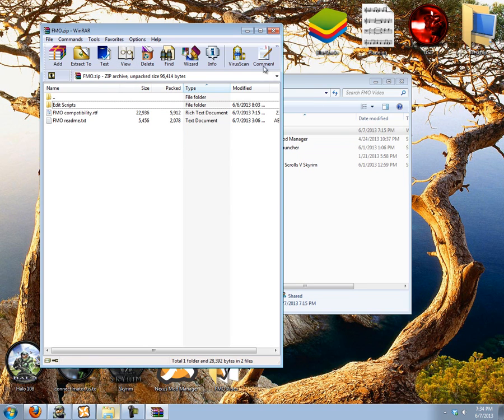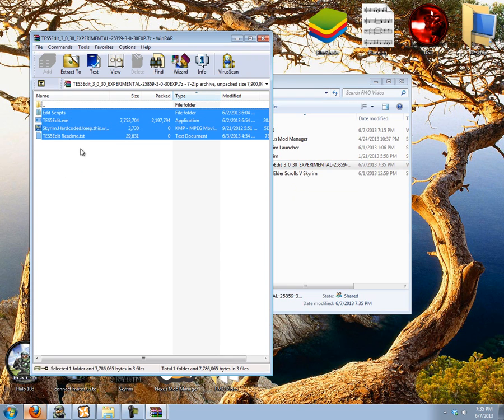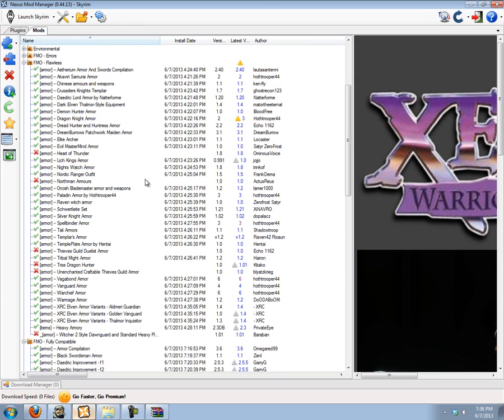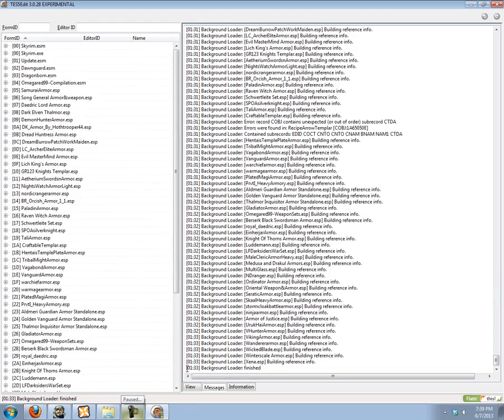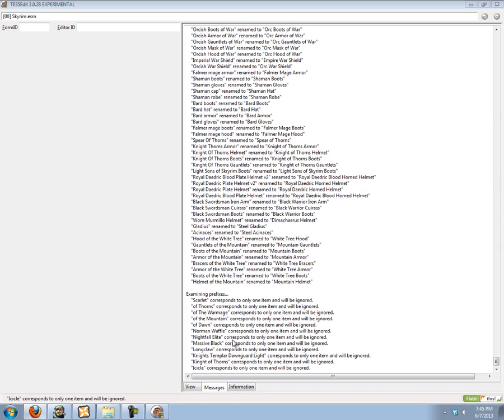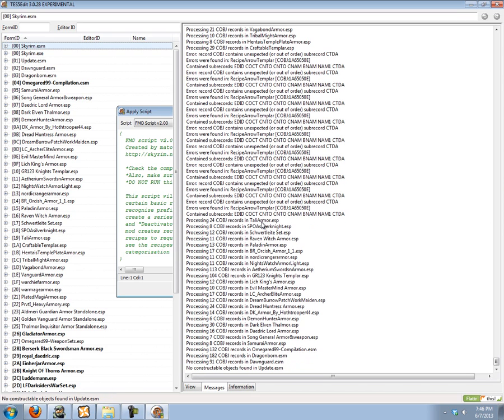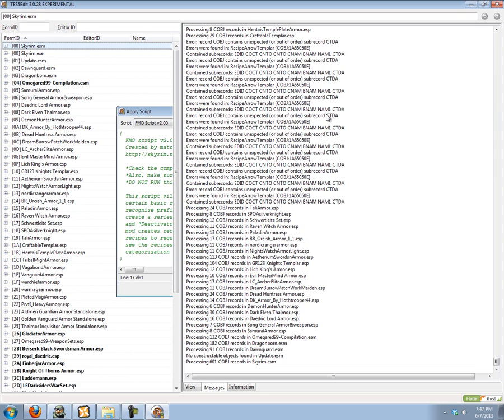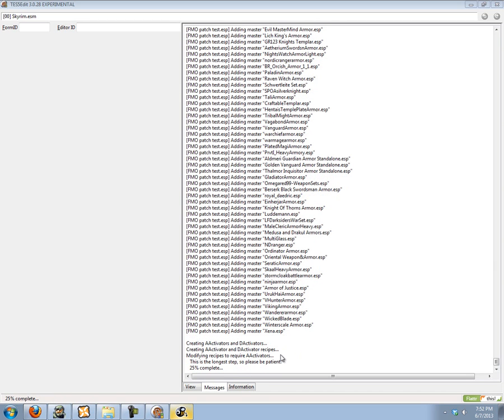FMO Tutorial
This video shows you how to download, install, and use FMO.  FMO is a set of two scripts designed for use with TES5Edit which sort recipes at the smithing forge based on their prefix. This is especially useful if you have a large number of armor mods which add numerous recipes to the forge.